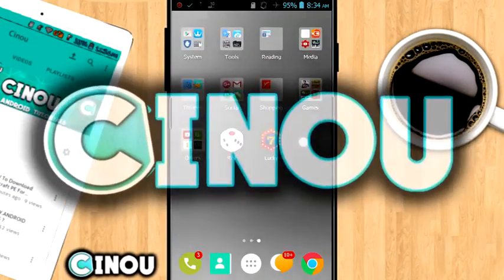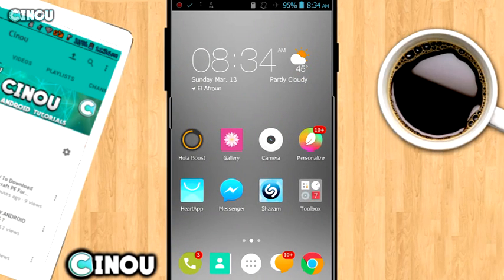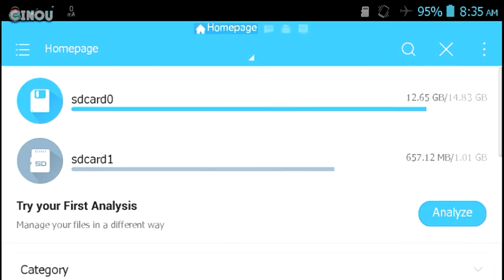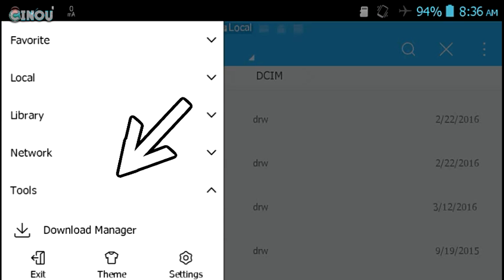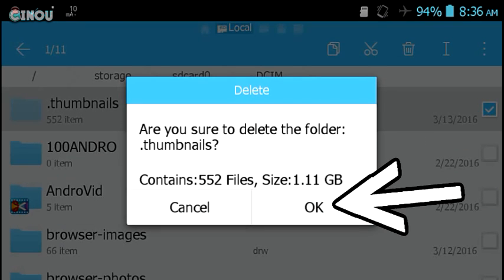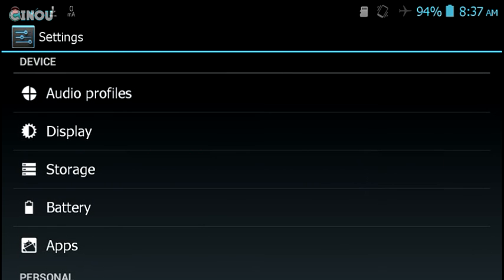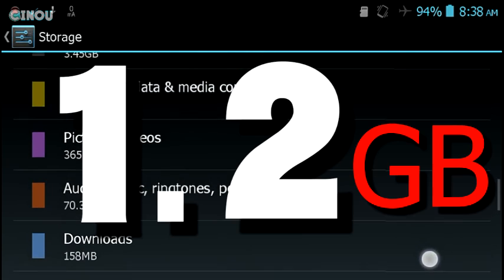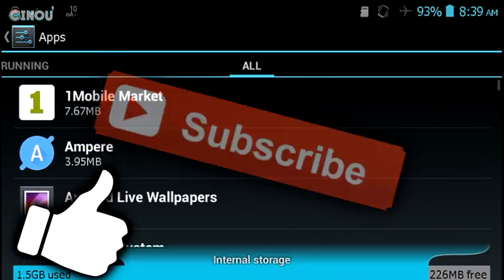How to Free Up Space On Android (With out Deleting Photos/Videos)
________________|Music|_____________
 ___________Need Help ?__________________
*i have 16 year old and i am makeing lote of money
 not from youtube only
Sign in for free + make money now !
- Cinou ✳